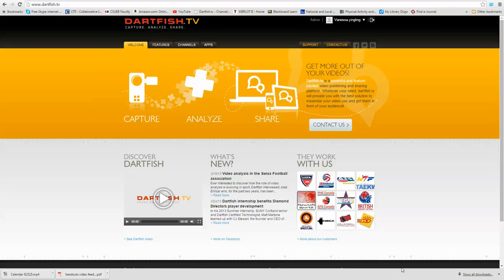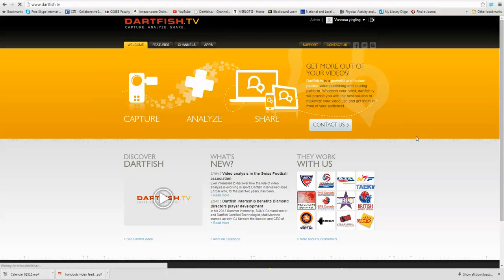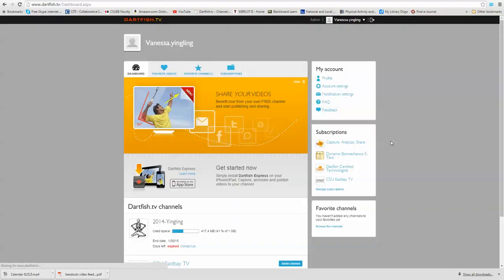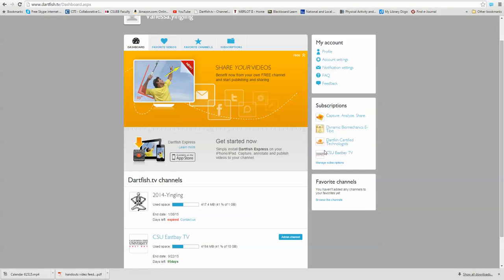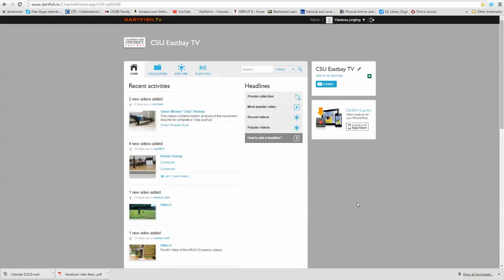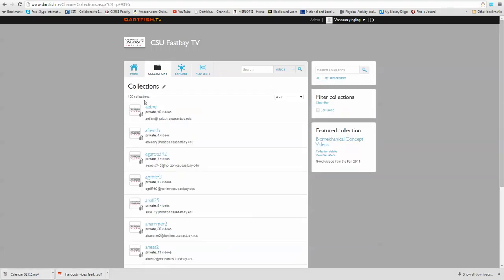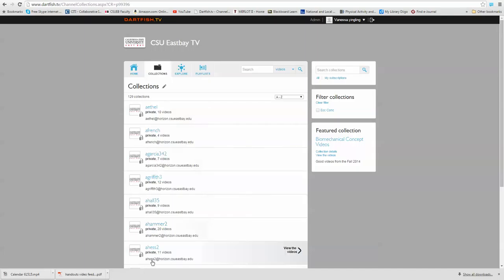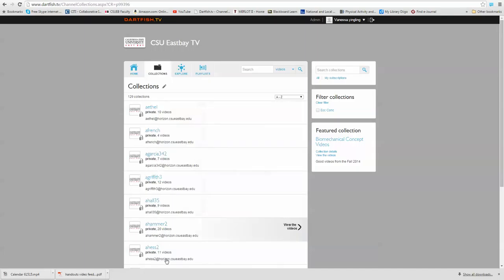dartfishTVIntro1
Introduction to Dartfish TV. This is the site where all your videos will be stored.